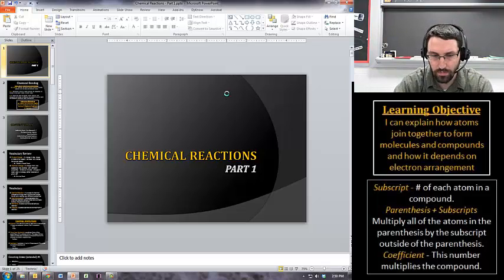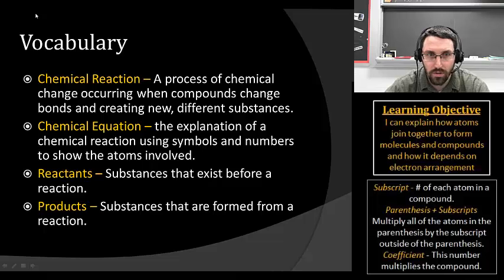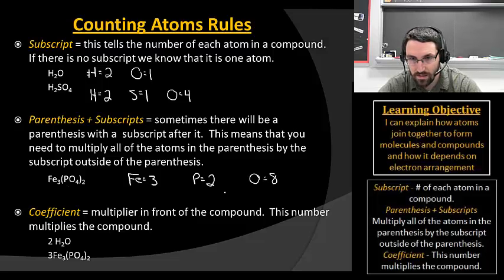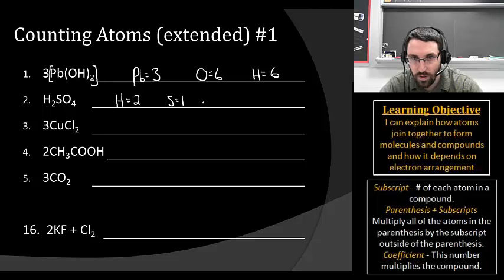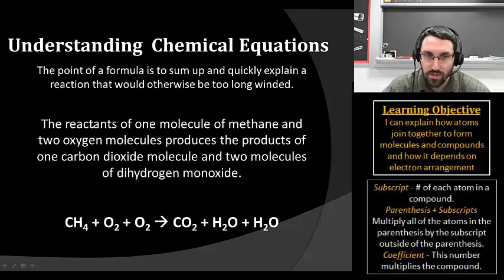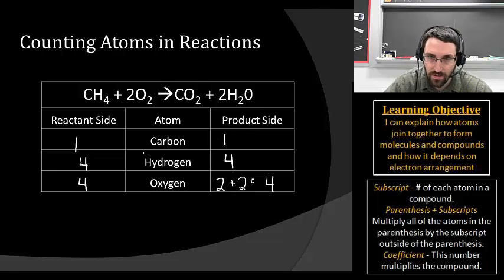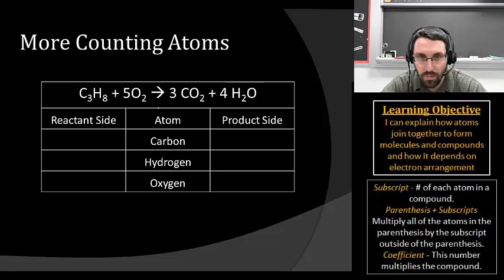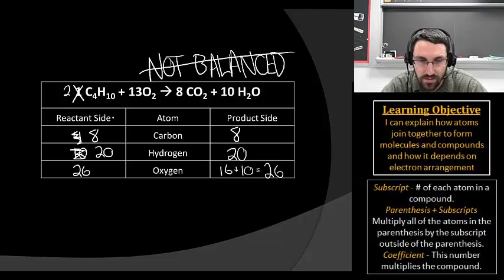Chemical Reactions and Counting Atoms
This video goes into detail on how to count atoms in chemical reactions